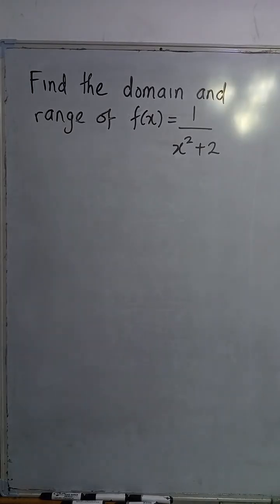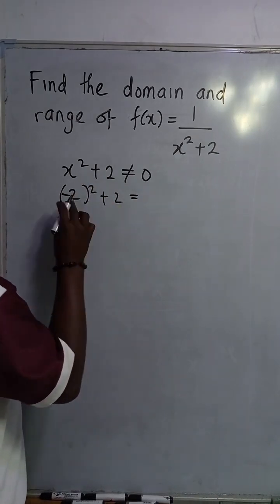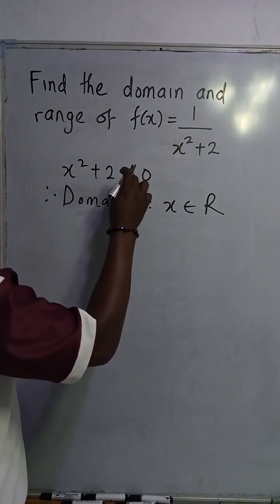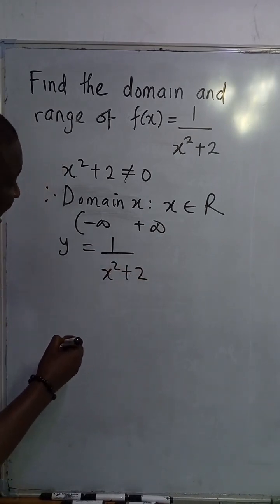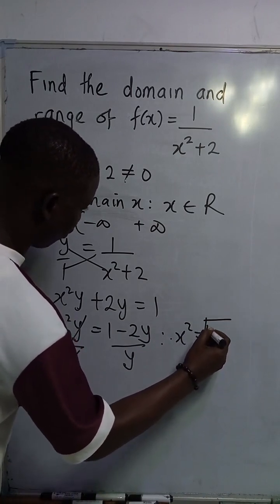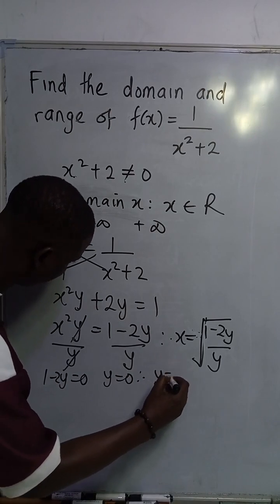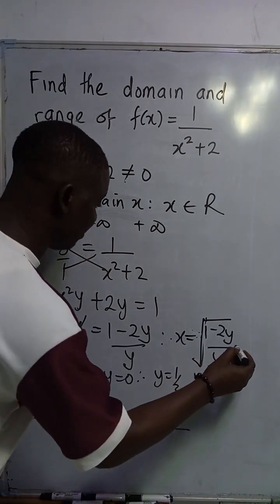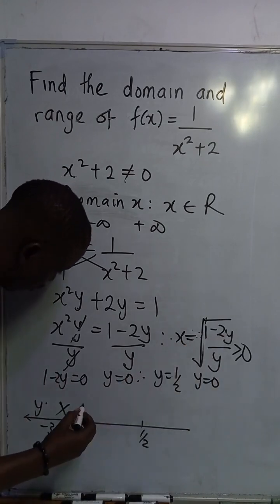FInd the domain and Range of f(x)=1/(x^+1)